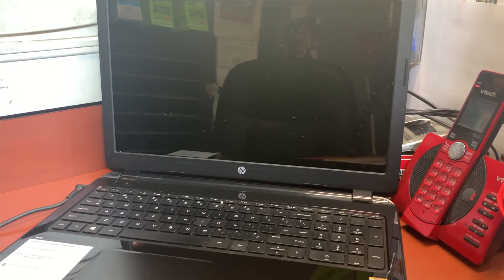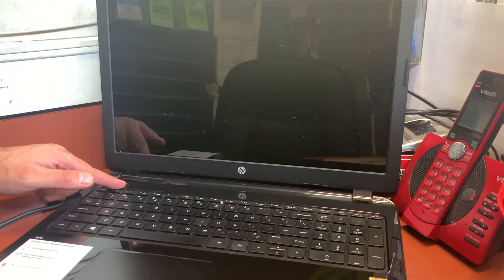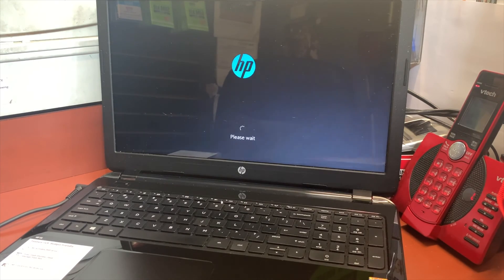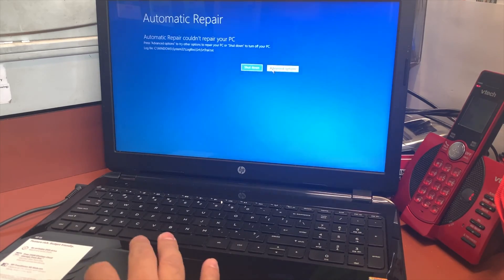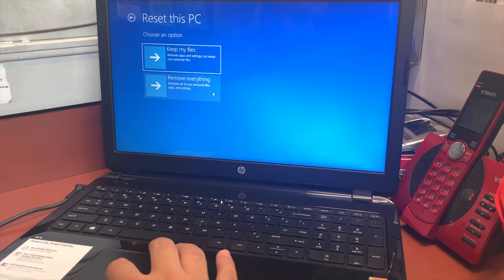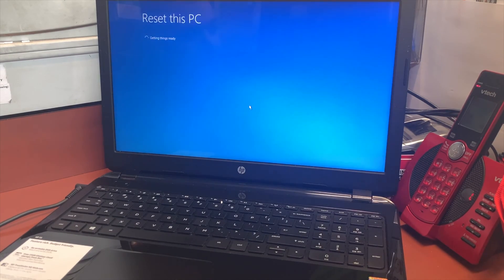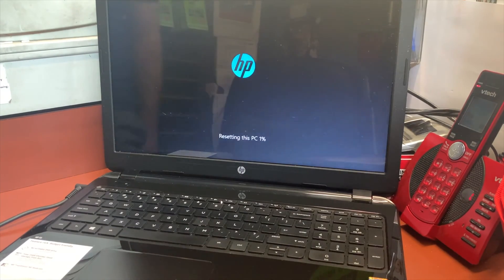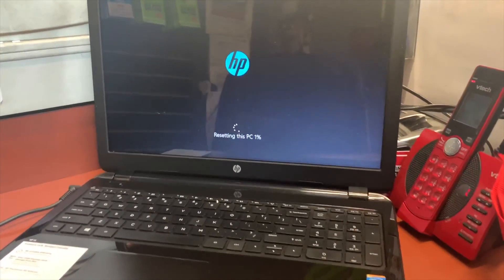How to Format HP 15 Laptop | Hard Reset HP 15 Laptop Windows 10